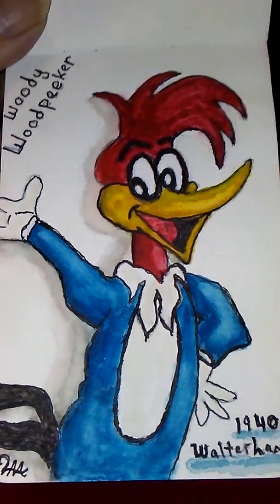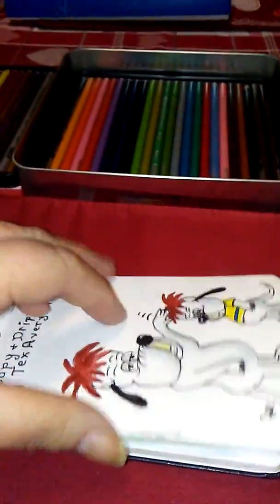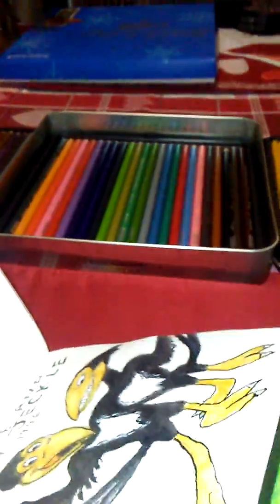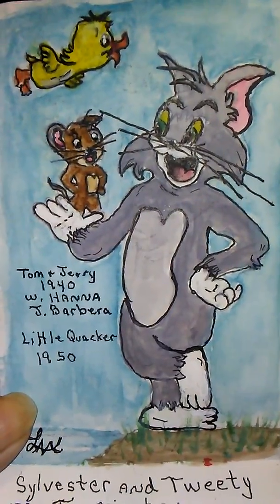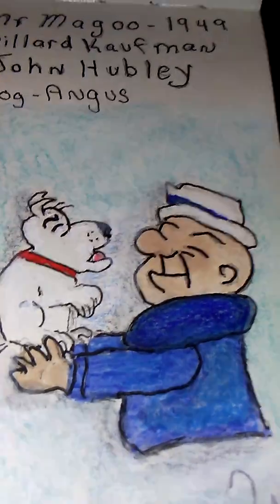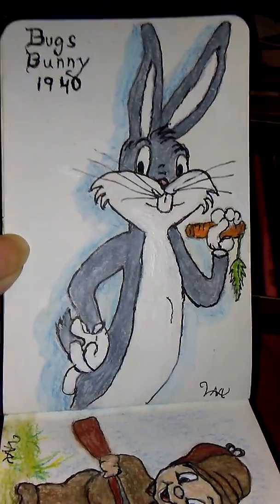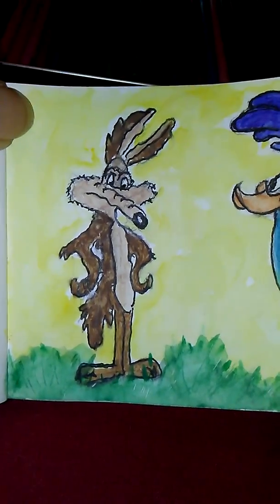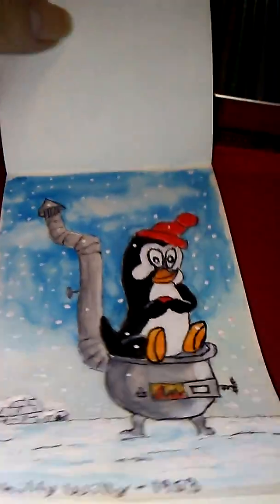Sketchbook tour of cartoons from the past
Watercolor and colored pencils  sketches of old cartoons from the past hope you enjoy.